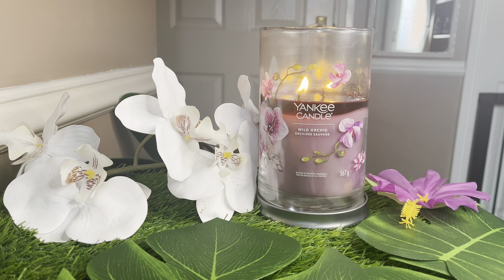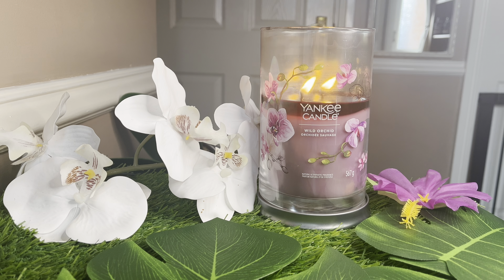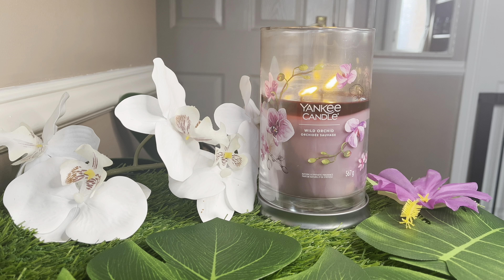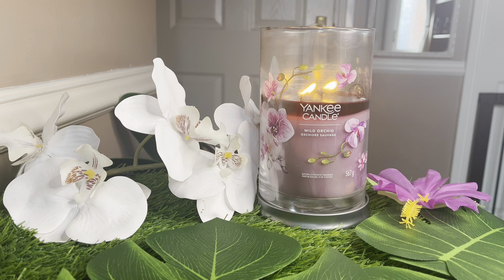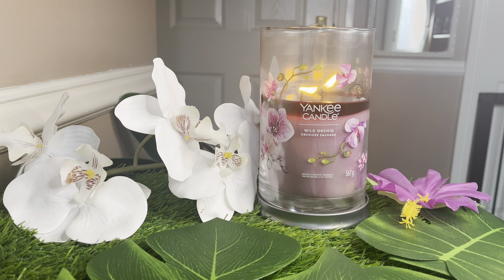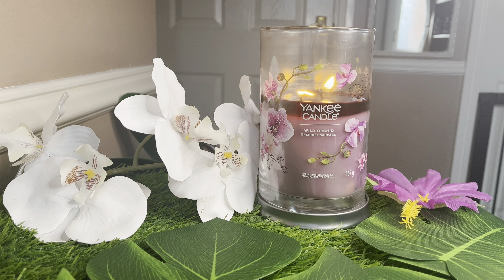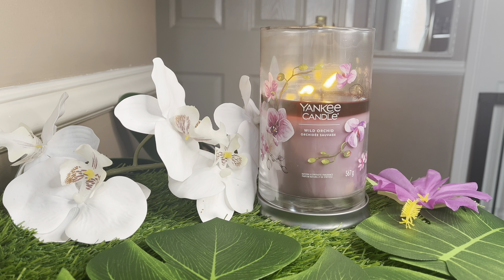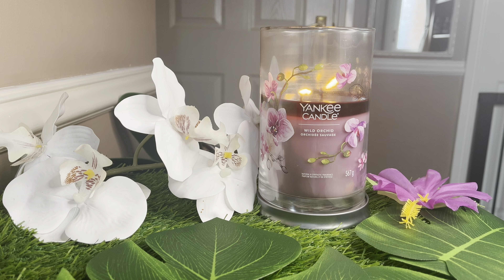Yankee Candle Wild Orchid Review & Chit Chat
Hey welcome to my video for Yankee Candles Wild Orchid, these are all my own thoughts and opinions. Thank you to everyone who took time out of their day to watch💕